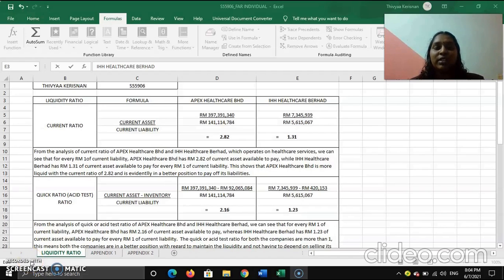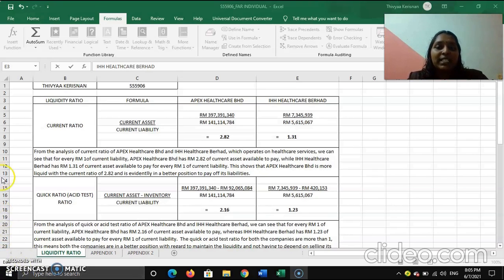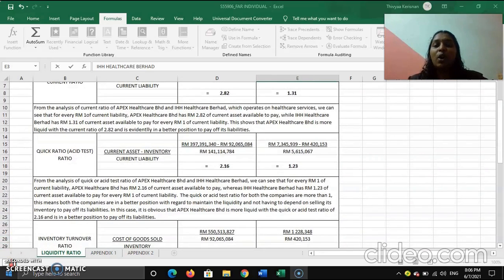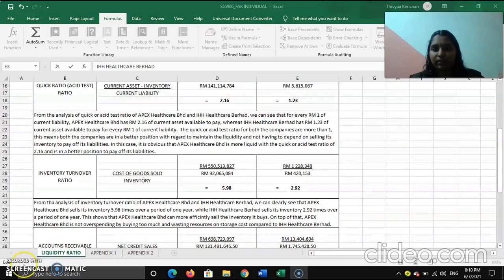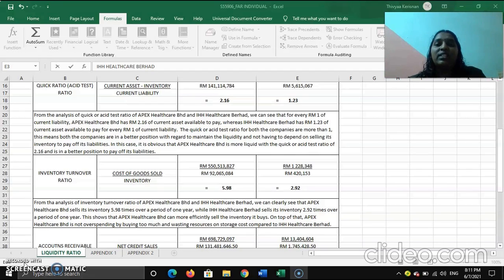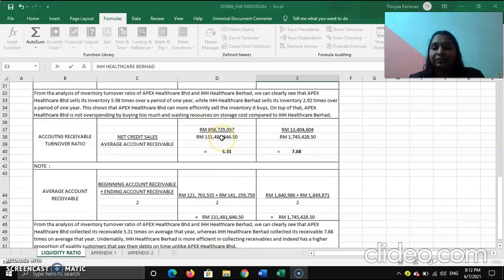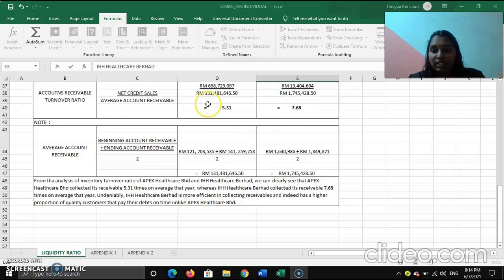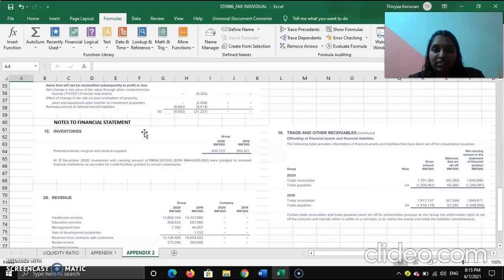ACT3103 - FINANCIAL STATEMENT ANALYSIS (S55906)